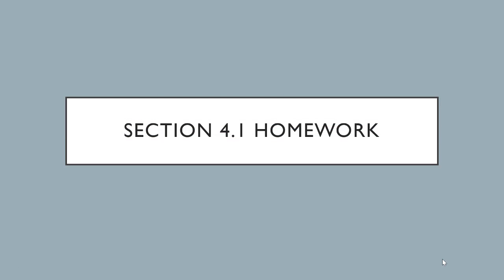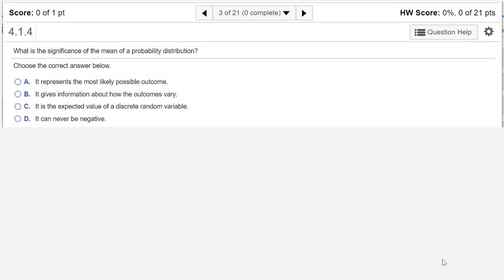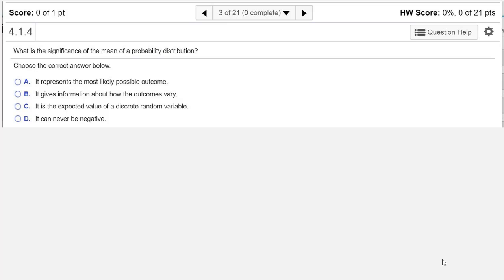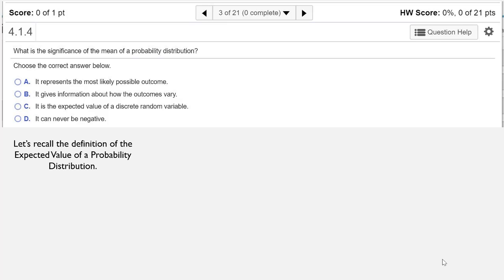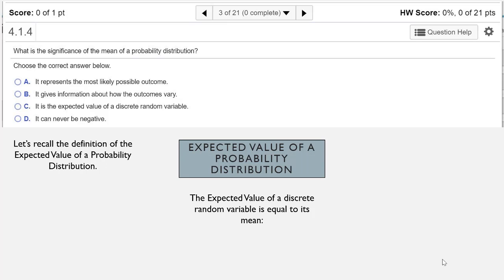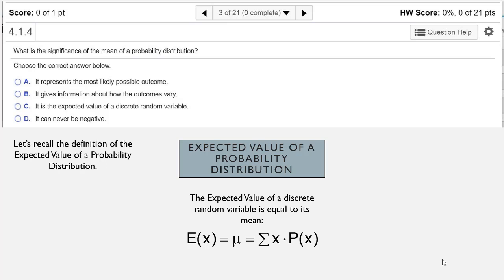HW 4.1 - 03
This video explains Section 4.1, #3